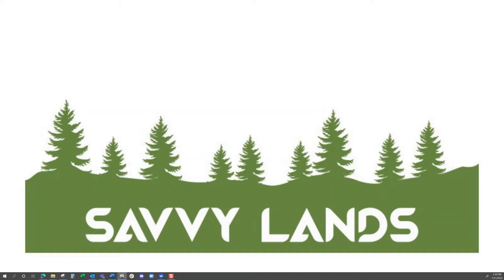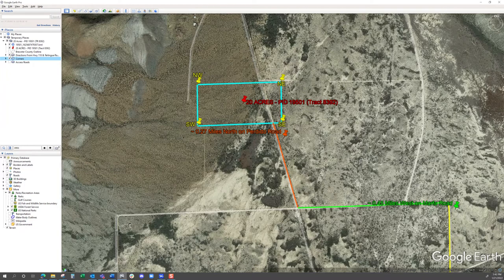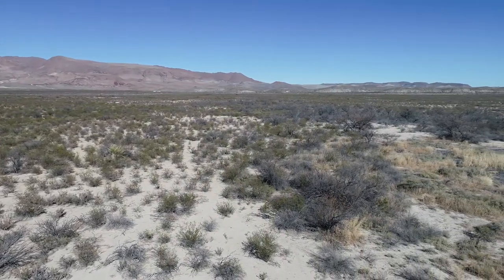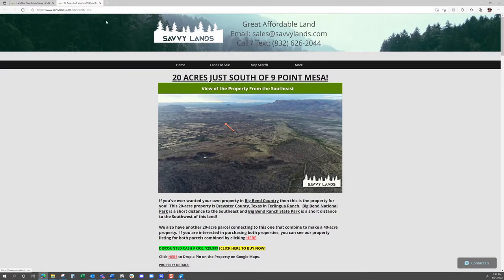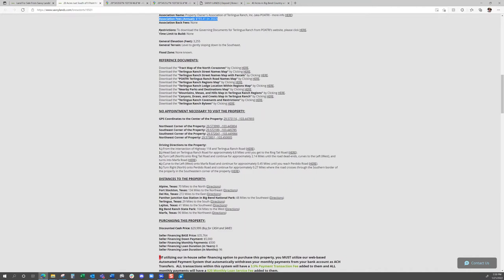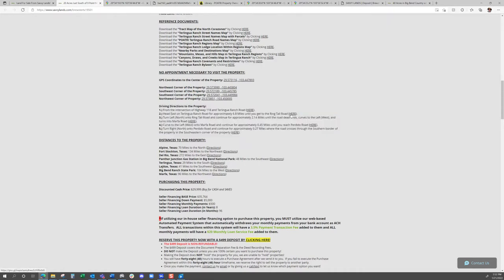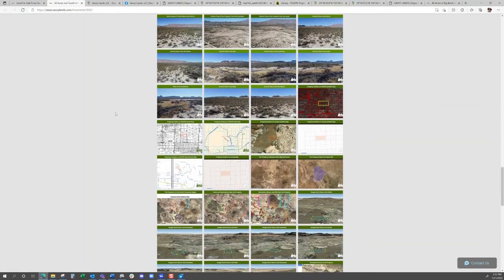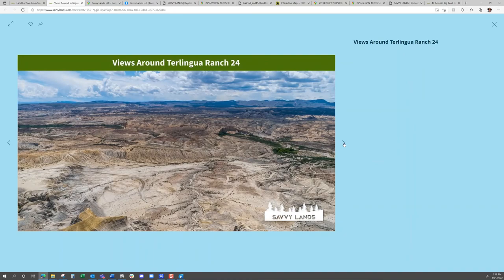20 Acres of Texas Land in the North Corazones Region of Terlingua Ranch!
If you've ever wanted your own property in BIG BEND COUNTRY then this is the property for you!  This 20-acre property is Brewster County, Texas in Terlingua Ranch.  Big Bend National Park is a short distance to the Southeast and Big Bend Ranch State Park is a short distance to the Southwest of this land!

We also have another 20-acre parcel connecting to this one that combine to make a 40-acre property.  If you are interested in purchasing both properties, you can see our property listing for both parcels combined on our

TEXAS | BREWSTER COUNTY | 20 ACRES | $29,999 CASH

PROPERTY DETAILS:

State: Texas
County: Brewster
City: Alpine
Postal Code: 79852

Size (Acres): 20
Size (Square Feet): 871,200 (there are 43,560 square feet in 1 acre!)

Property ID #: 19501 (Terlingua Ranch Tract 8392)
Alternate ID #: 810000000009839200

Legal Description: Block NC, Section 9, Tr: 8392, S/2-NE/4-SW/4.

Property Address: An address has not been assigned to this property yet. The county can assign an address to it if you would like one.

Street Name: Perdido Road
Cross Street Name: Marfa Road

Zoning: Rural Land

Water: None. You would need to drill a well, haul in water, or use an alternative method.

Sewer: None. You would need to install a septic system or use an alternative method.

Cable / Internet: Underground cable lines run throughout most of Terlingua Ranch. Buyer to confirm location in relation to this property.

Roads: Maintained Gravel/Dirt Roads

Survey: A Legal Survey has not been performed on this property. The location is based on the Brewster County GIS Map, Terlingua Ranch Plat Maps, and the Legal Description of the property.

Property Taxes (Annual): $112.72 (in 2021)
Property Back Taxes: None

School District Name: Alpine ISD
School District Taxes (Annual): None - these are taxed through the county.

Association Name: Property Owner's Association of Terlingua Ranch, Inc. (aka POATRI, more info on their
Association Fees (Annual): $193.41 (in 2022)

Restrictions: Download the Terlingua Ranch Documents associated with this by visiting POATRI’s

Time Limit to Build: None

General Elevation (Feet): 3,255

General Terrain: Level to gently sloping down to the Southeast.

NO APPOINTMENT NECESSARY TO VISIT THE PROPERTY, VISIT IT AT YOUR CONVENIENCE AS LONG AS IT'S STILL IN STOCK ON OUR WEBSITE!

GPS Coordinates to the Center of the Property: 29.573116, -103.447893

Driving Directions to the Property:
1.) From the intersection of Highway 118 and Terlingua Ranch Road.
2.) Head East on Terlingua Ranch Road for approximately 6.8 Miles until you get to the Ring Tail Road.
3.) Turn Left (North) onto Ring Tail Road and continue for approximately 2.14 Miles until the road dead-ends, curves to the Left (West), and turns into Marfa Road.
4.) Curve to the Left (West) onto Marfa Road and continue for approximately 0.45 Miles until you reach Perdido Road.
5.) Turn Right (North) onto Perdido Road and continue for approximately 0.27 Miles where the road crosses through the Southern border of the property in the Southeastern corner of the property.

DISTANCES TO THE PROPERTY:

Alpine, Texas: 70 Miles to the North.
Fort Stockton, Texas: 134 Miles to the Northeast.
Del Rio, Texas: 272 Miles to the East.
Panther Junction Gas Station in Big Bend National Park: 48 Miles to the Southeast.
Terlingua, Texas: 29 Miles to the South.
Lajitas, Texas: 41 Miles to the Southwest.
Big Bend Ranch State Park: 104 Miles to the West.
Marfa, Texas: 96 Miles to the Northwest.

***Seller Financing is available, please visit the property listing on our website for financing terms.***